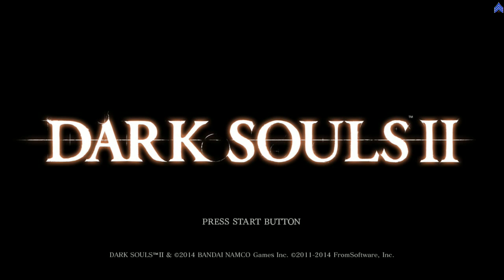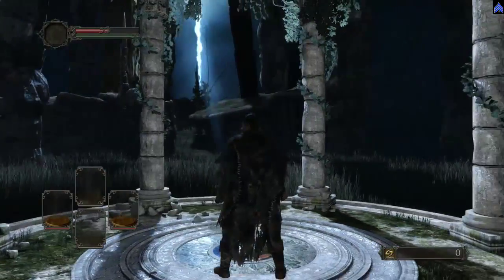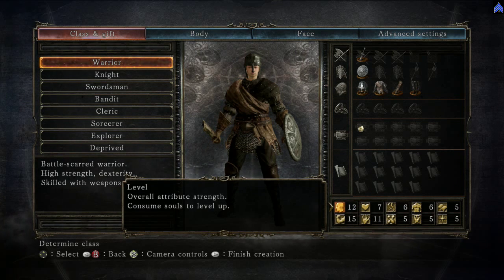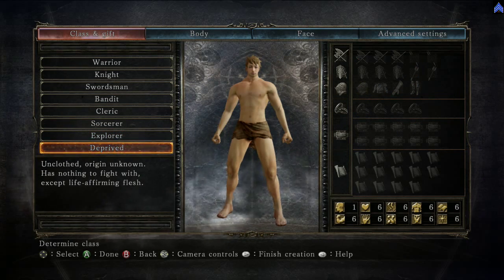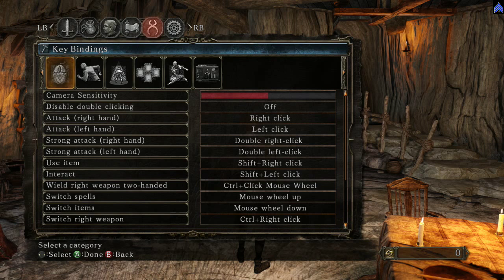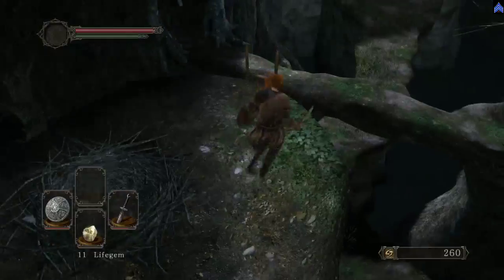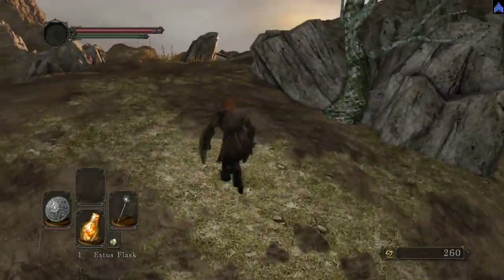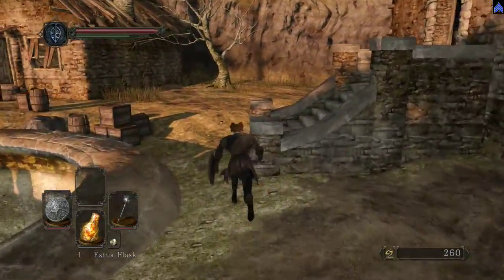Dark Souls II Beginner's Guide - Part 1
Character Creation, Things Betwixt, Majula